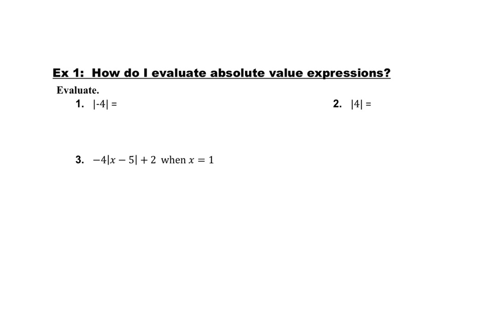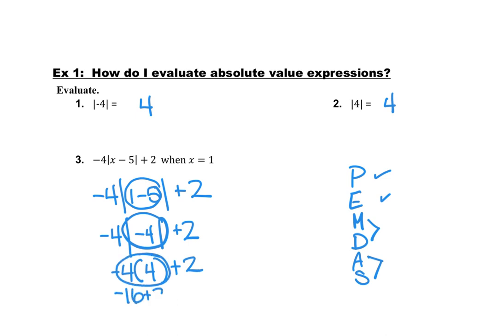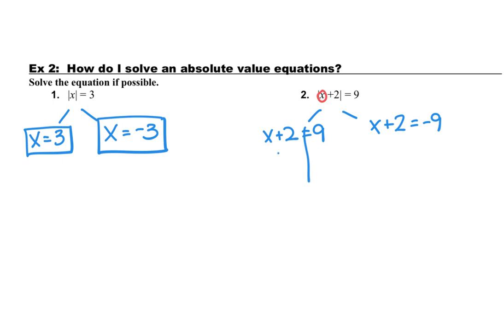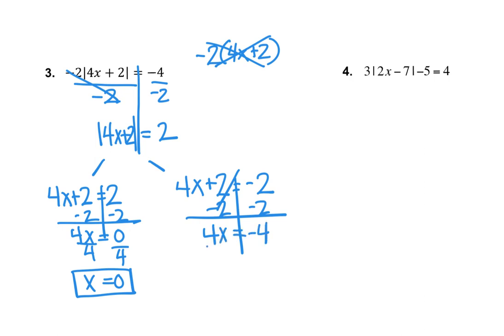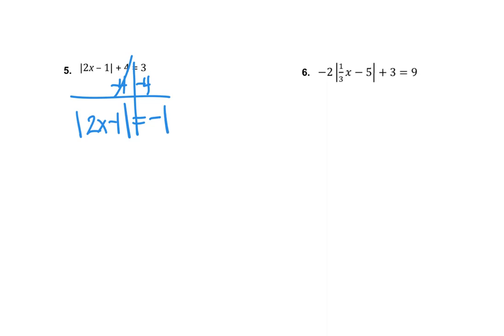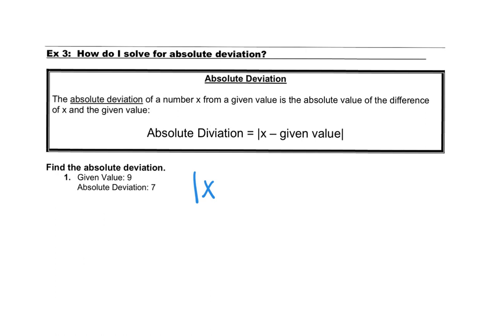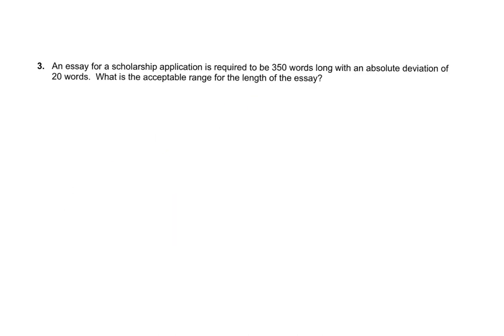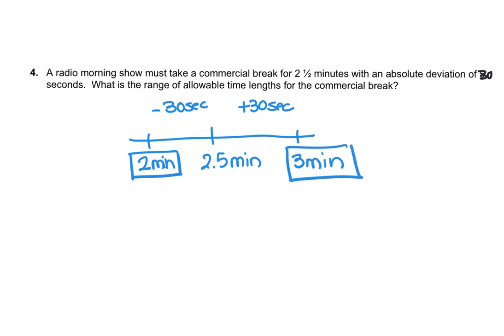HAlg 6.5 Lesson - Solve Absolute Value Equations